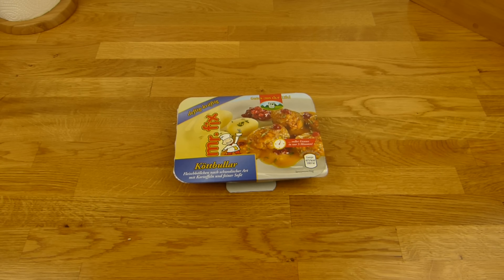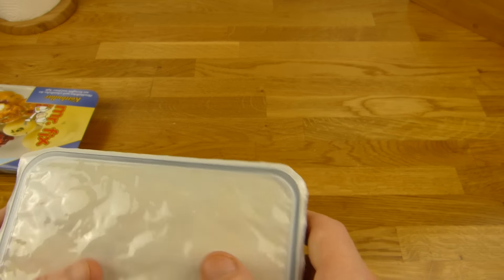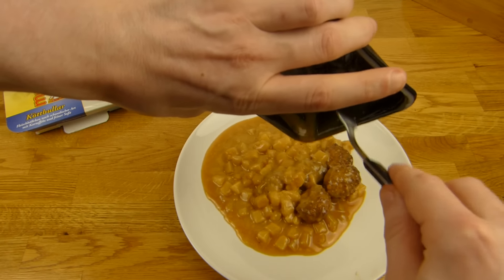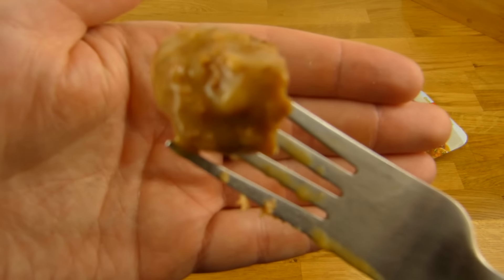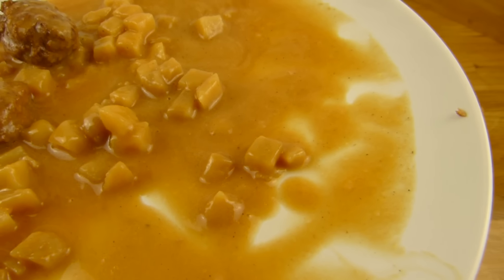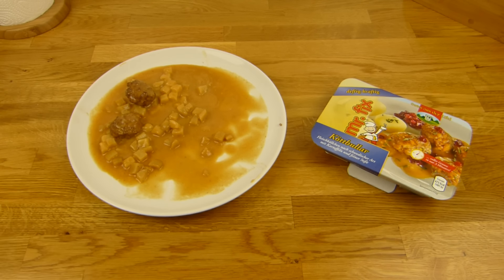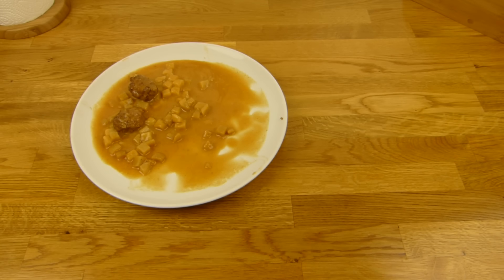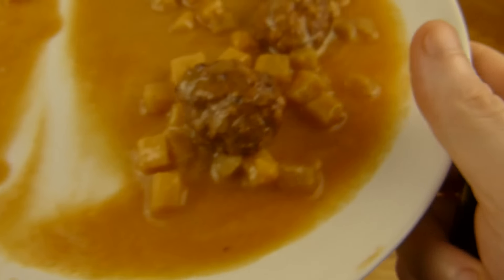Mr. Fix - Köttbullar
kaisers stuff :)